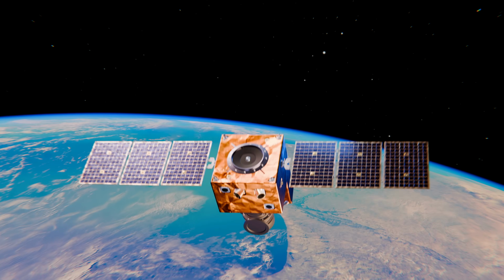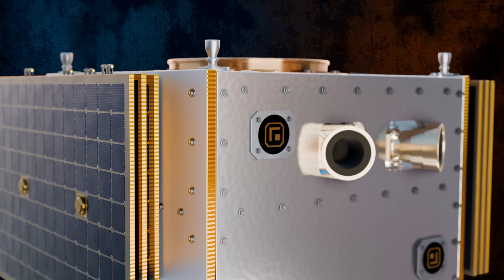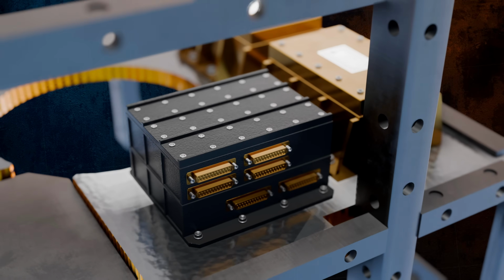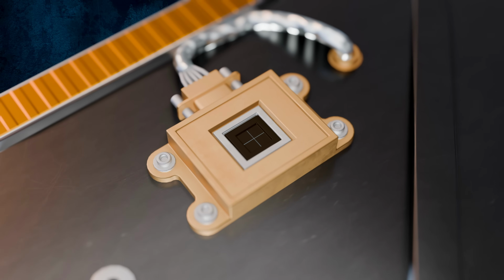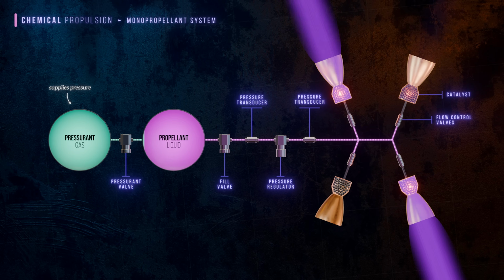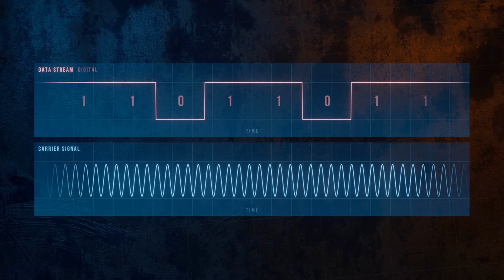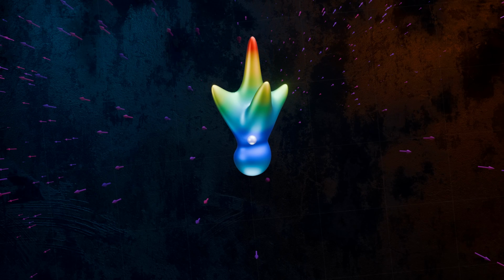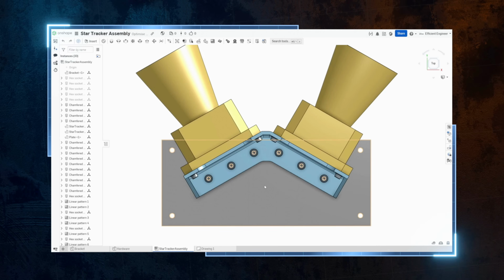How to Build a Satellite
Get FREE access to Onshape (or 6 free months of Onshape Professional) using my

Satellite technology is a fascinating field that makes use of some very clever engineering to overcome the challenges of designing for the space environment. This video explores the seven subsystems - the structure, the on-board computer, the electrical power system, the attitude determination and control system, the propulsion system, the communications system and the thermal control system - that make up a typical satellite bus.

This will allow me to create more high quality videos covering a range of engineering topics.

The Efficient Engineer is a channel aimed at mechanical and civil engineers. The mission is to simplify engineering concepts, one video at a time!